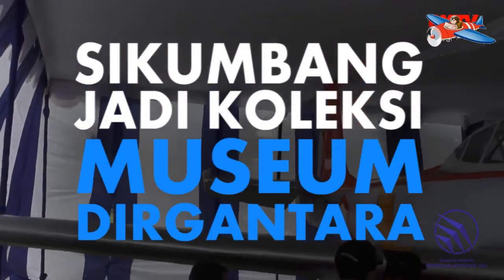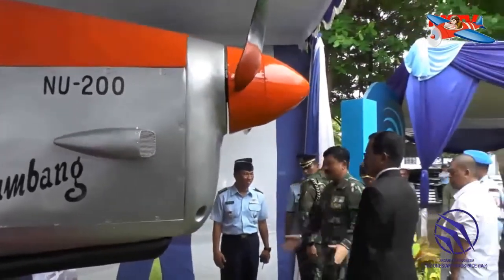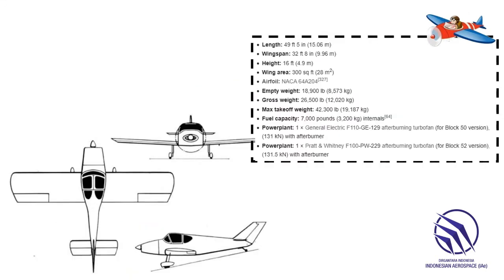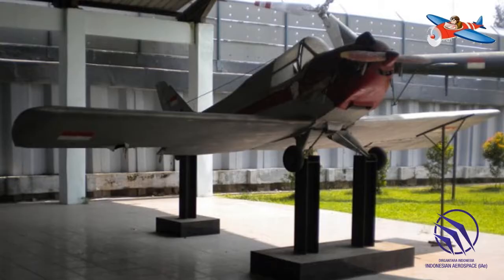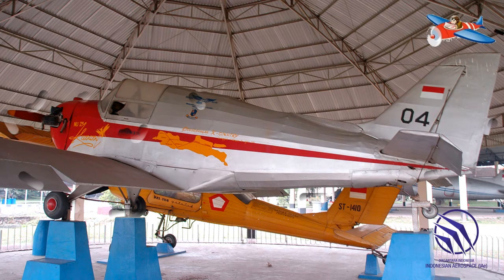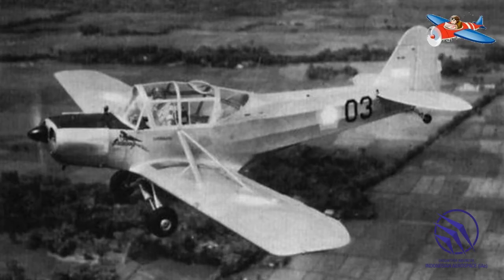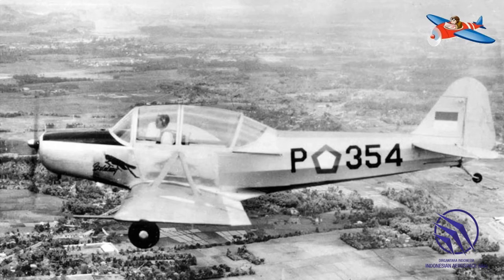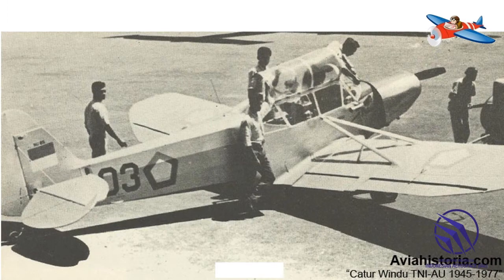Pesawat tempur buatan PT. Dirgantara Indonesia dari masa ke masa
PT Dirgantara Indonesia (DI) atau Indonesian Aerospace Inc, adalah industri pesawat terbang yang pertama dan satu-satunya di Indonesia dan di wilayah Asia Tenggara. Perusahaan ini dimiliki oleh Pemerintah Indonesia. DI didirikan pada 26 April 1976 dengan nama PT Industri Pesawat Terbang Nurtanio dan BJ Habibie sebagai Presiden Direktur. Industri Pesawat Terbang Nurtanio kemudian berganti nama menjadi Industri Pesawat Terbang Nusantara (IPTN) pada 11 Oktober 1985. Setelah direstrukturisasi, IPTN kemudian berubah nama menjadi Dirgantara Indonesia pada 24 Agustus 2000.

Sumber:
Airliners.net
Airplane-pictures.net
Wikipedia.com
Republik Merdeka TV
tvOneNews

Tokopedia : Modelkitindo
Bukalapak : Modelkitindo
Shopee      : Modelkitindo
Lazada       : Modelkitindo

Tokopedia : Modelkitindo
Bukalapak : Modelkitindo
Shopee      : Modelkitindo
Lazada       : Modelkitindo